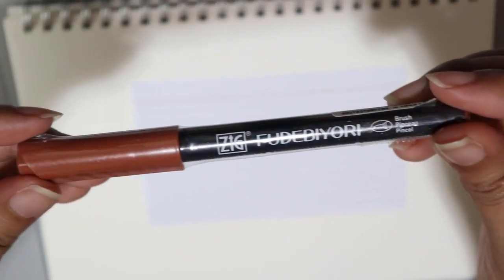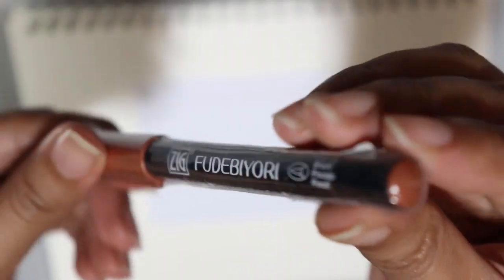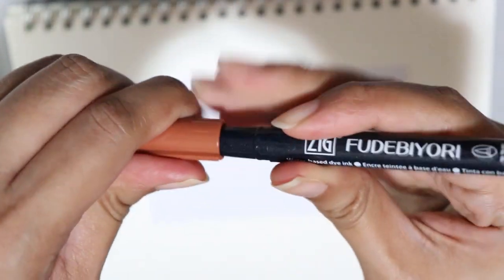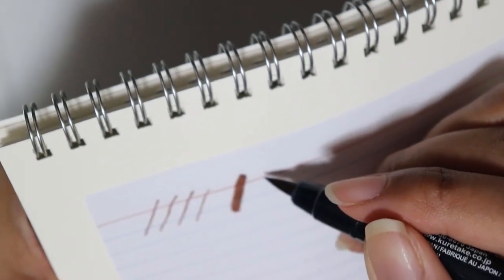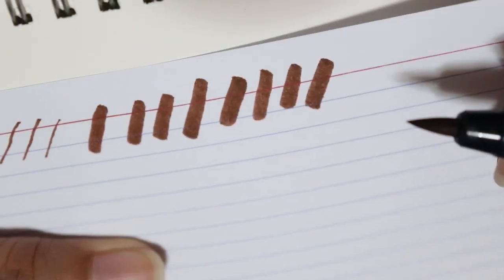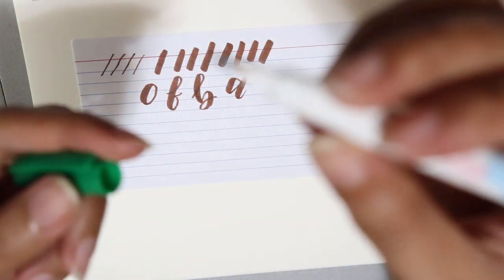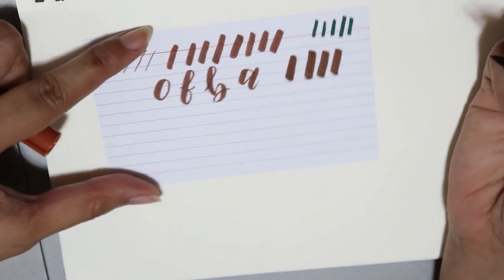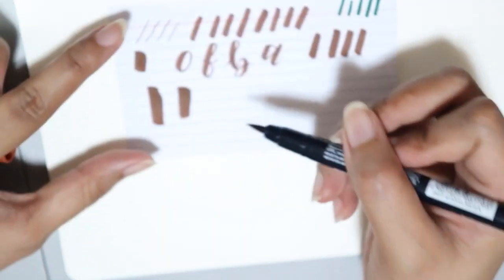ZIG Fudebiyori | Calligraphy Tryout | Quick Review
ZIG Fudebiyori - Php 65.00
National Bookstore at MOA